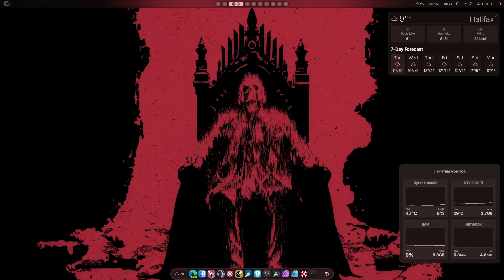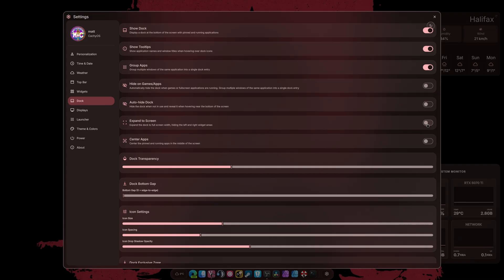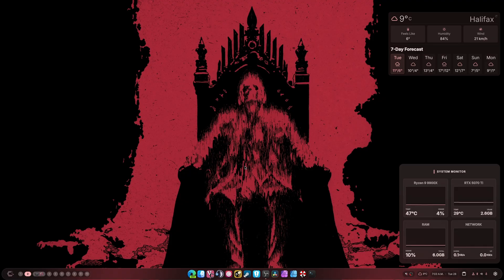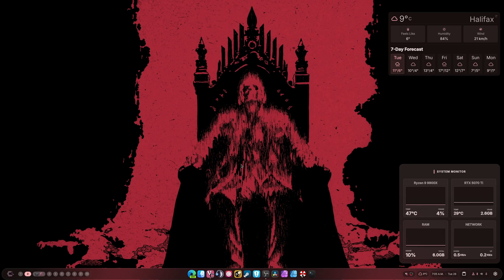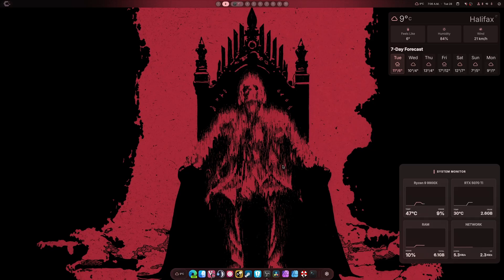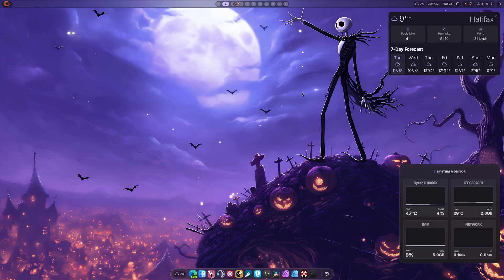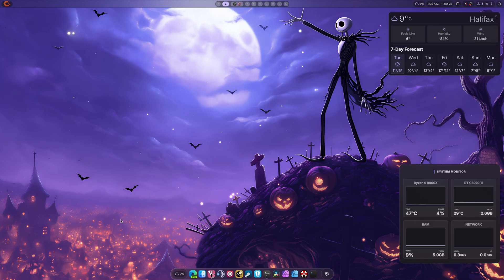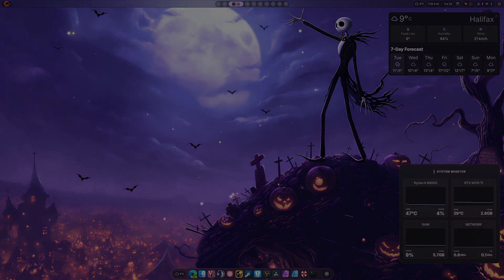Dock Widgets are Cool! And taskbar mode and more! | Hyprland | Quickshell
SPECS Below:
• OS: CachyOS
• Hyprland
• CPU: Ryzen 9 9900X (5.6GHz)
• Memory: 64 GiB DDR5 6000mhz
• Storage: 22TB
• GPU-0: RTX 5070TI